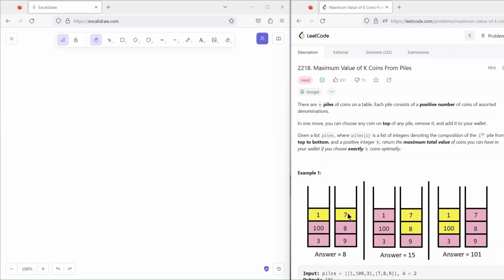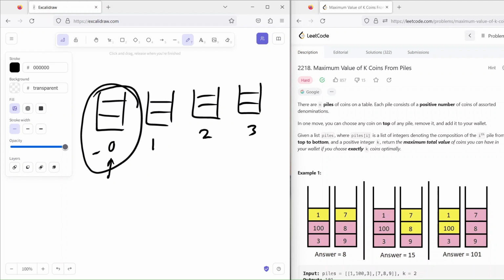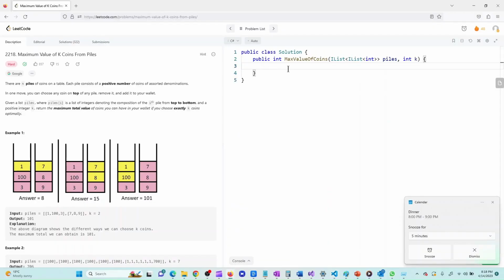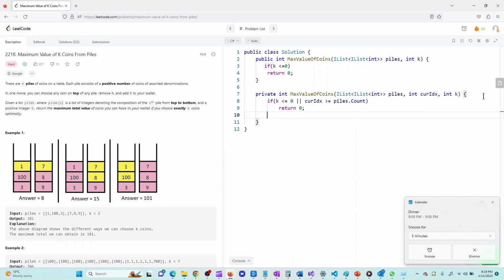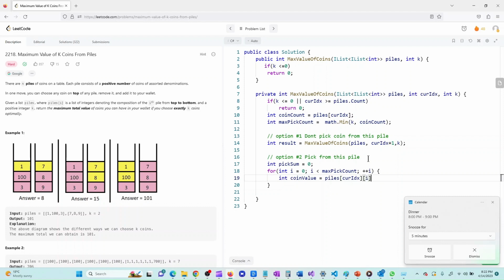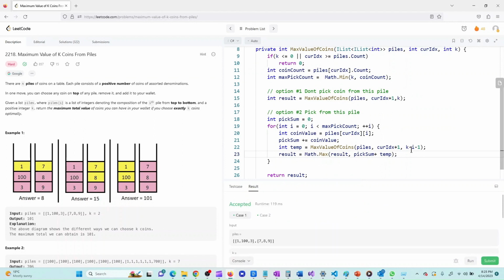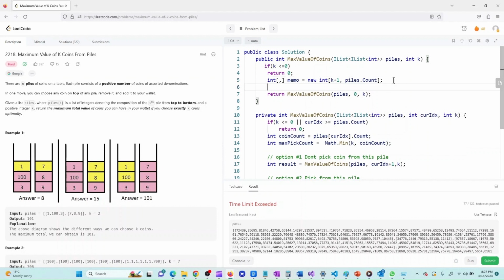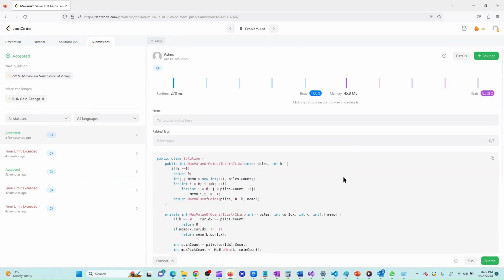Leetcode: Problem of the Day: #2218 Maximum Value of k coins on April 13,2023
Solving this problem in interview setting type environment, starting  with brute force recursion and then optimizing using memoization